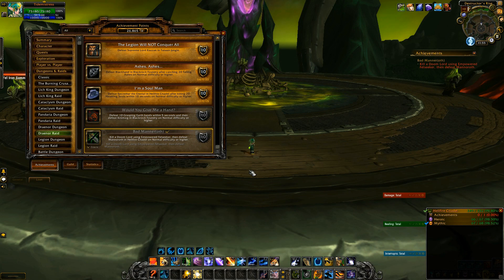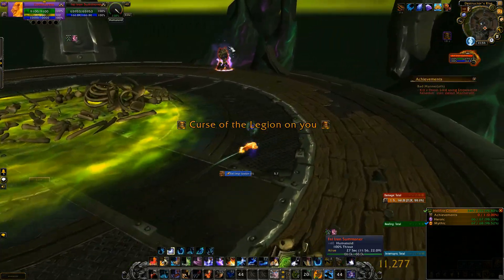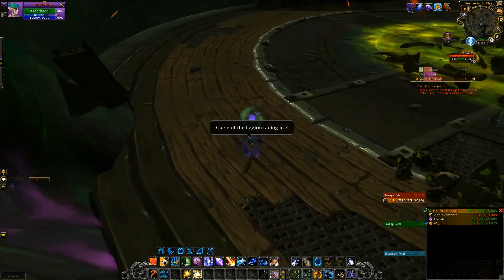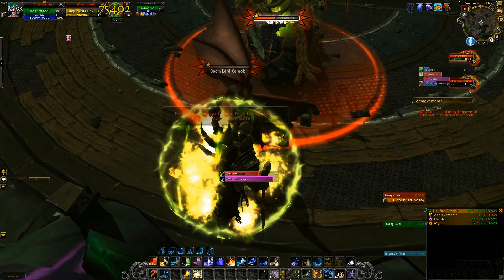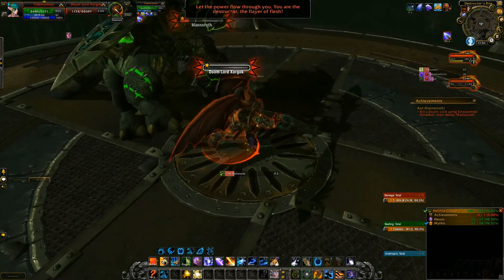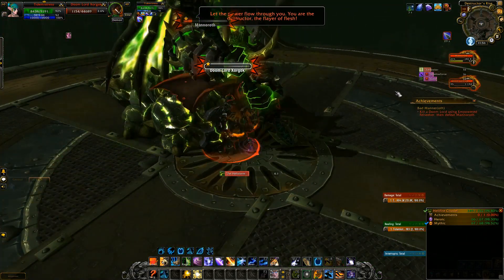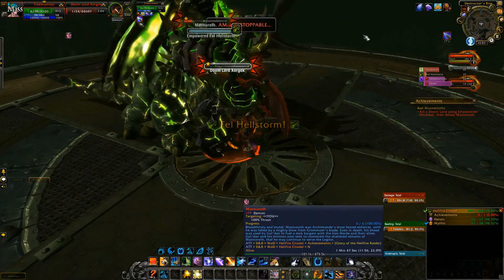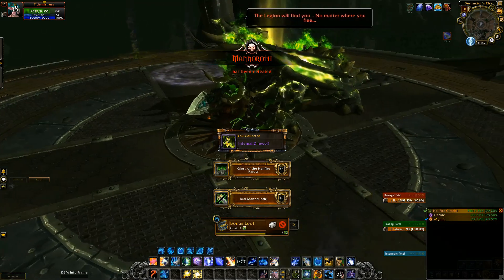How to solo Bad Manner(oth) achievement /w Commentary - WoW Glory of the Hellfire Raider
Quick video explaining how to solo the Bad Manner(oth) achievement in Hellfire Citadel. Takes around 2 minutes to complete.